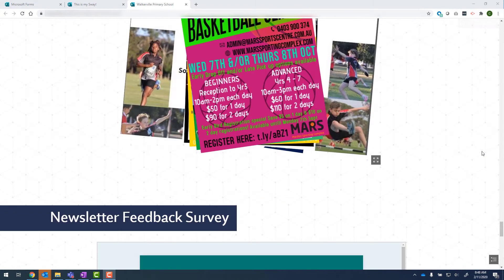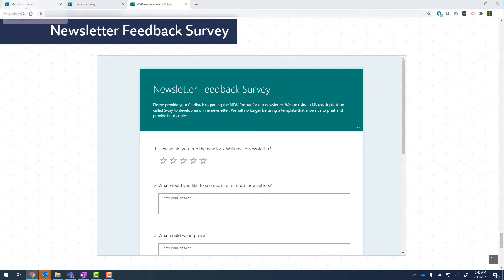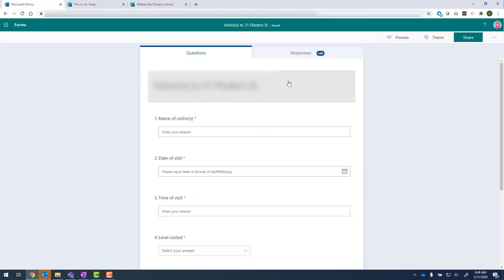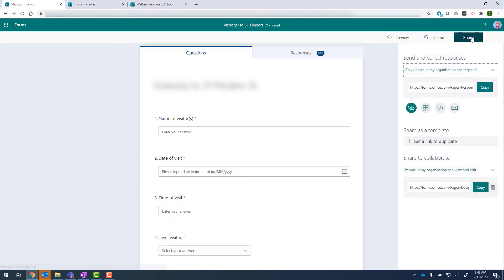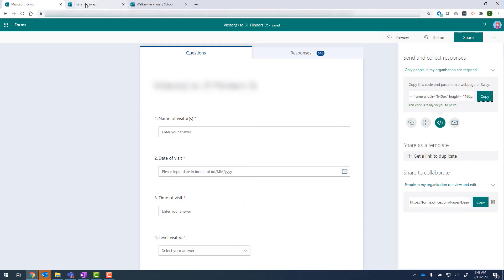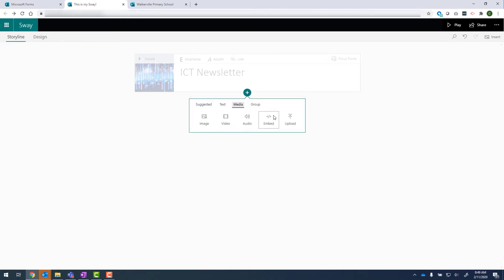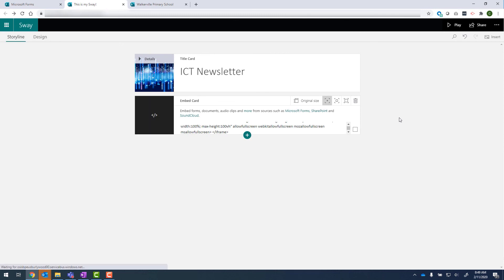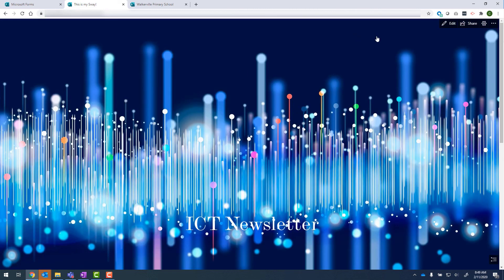Sway - How to embed a Microsoft Form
This video will demonstrate how to embed a Microsoft Form in your Sway newsletter/presentation.